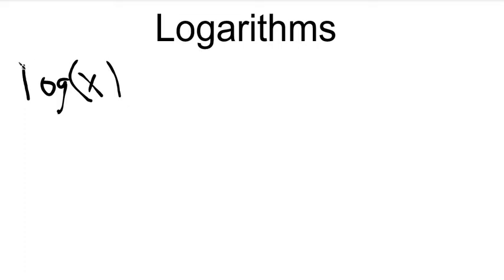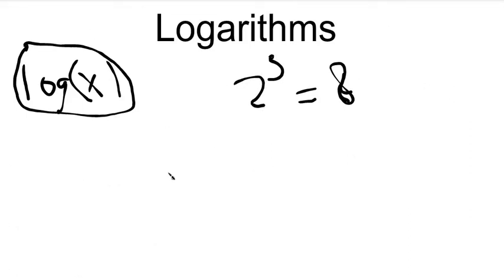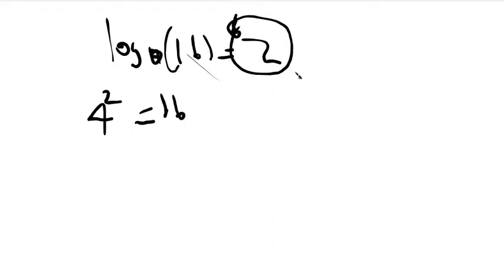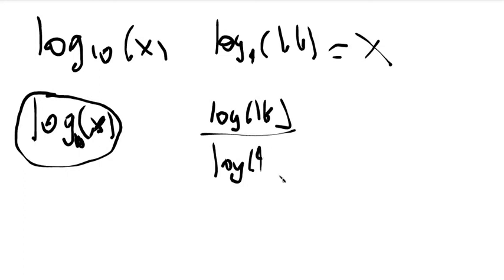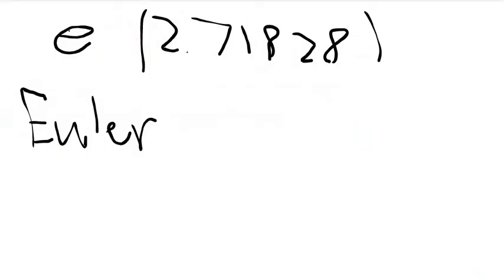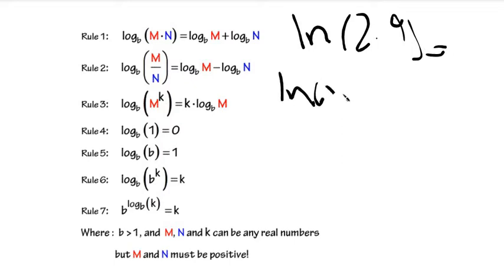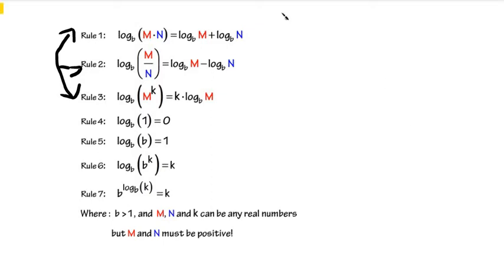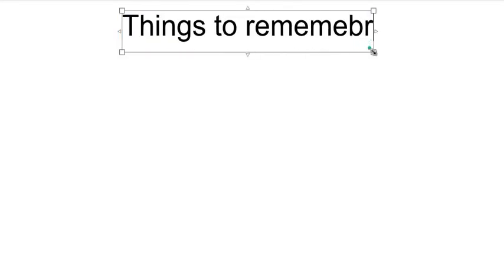What are Logarithms? Made easy- Easy Science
Logarithms get confusing with all the rules and special identities, but with real world examples and nice detailed explanations, it is Easy, especially with Easy Science!